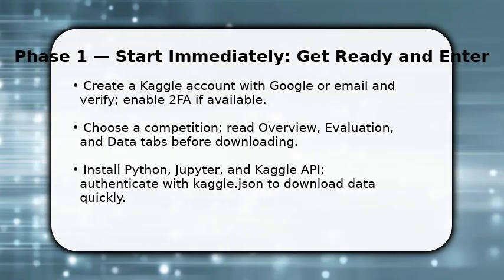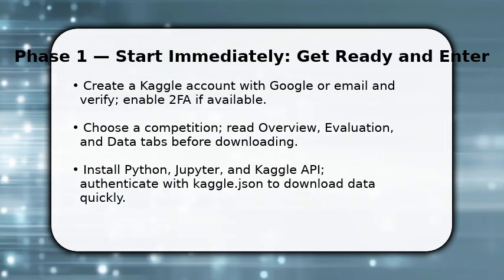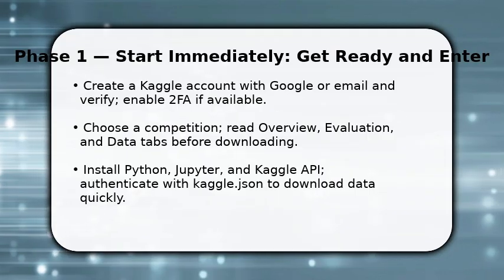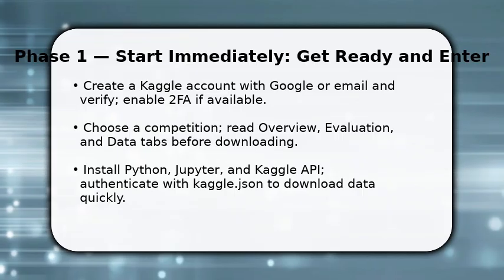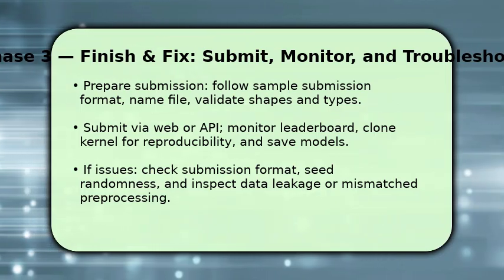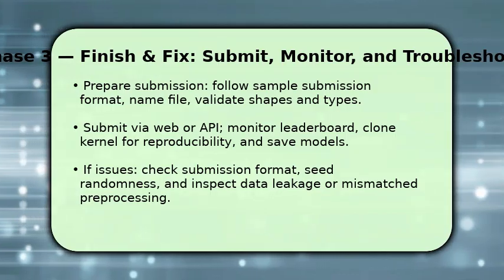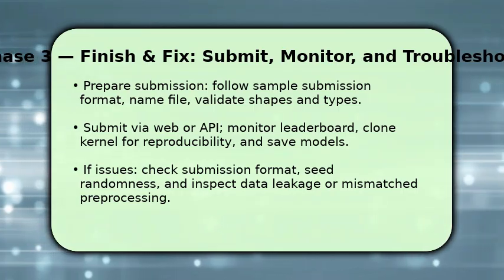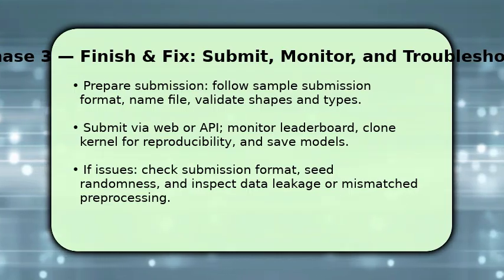How to Join Kaggle Competition - Step by Step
How to Join Kaggle Competition - Step by Step | 🔒 Surfshark VPN Deal — Stay private and secure. $1.99/mo + 3 Months Free ▸

Dive into the competitive world of Kaggle and learn how to join a competition with our comprehensive guide. Step by step, we'll walk you through creating your profile, understanding data science basics if needed, selecting an appropriate challenge for beginners or experts alike, submitting entries effectively, and strategies for improvement during the contest.

Kaggle, competition entry guide, data competition join instructions, machine learning challenges, predictive modeling contests,